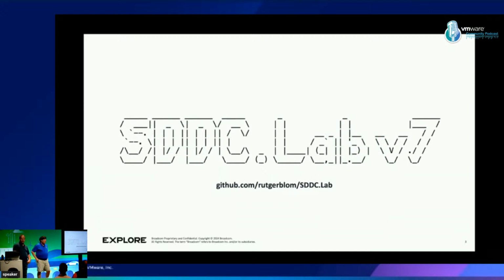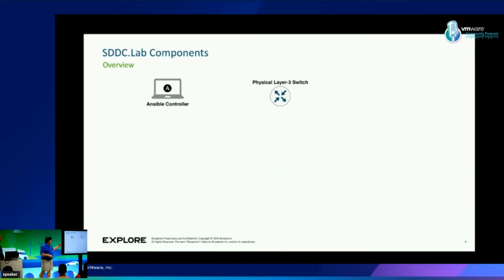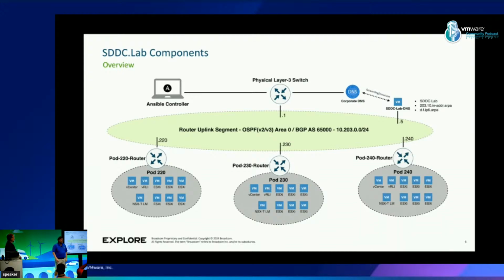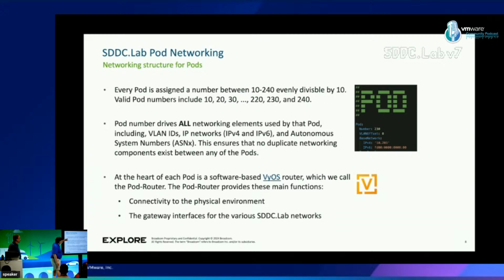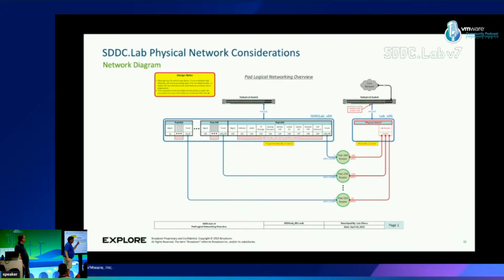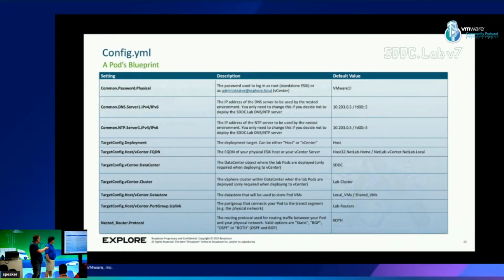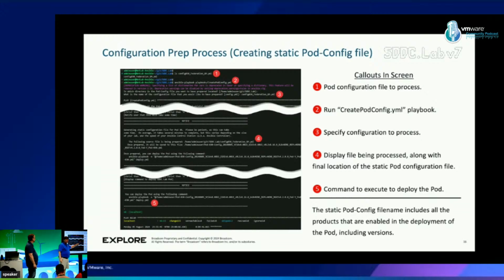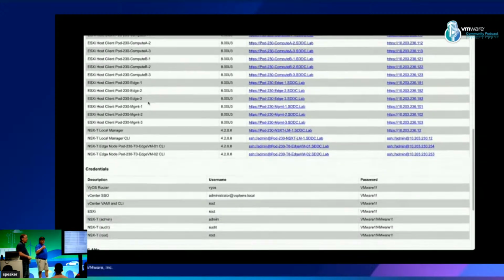CMTY1138LV - Want to deploy your SDDC Lab in about an hour?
Automate your deployments of complete VMware SDDC environments for Dev/Test or PoC by using the SDDC.Lab project In this session we will walk through how this project helps in getting Dev/Test or PoC environments up and running in no time.

Speakers:
Luis Chanu, President, On Site Network Solutions, Inc.
Rutger Blom, Senior Consultant VMware SDDC, Proact IT Sweden AB